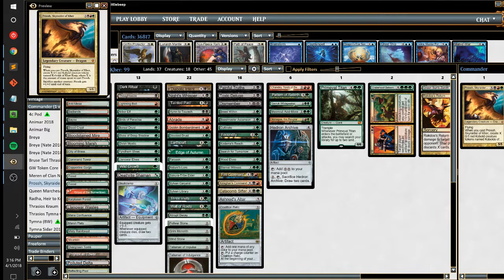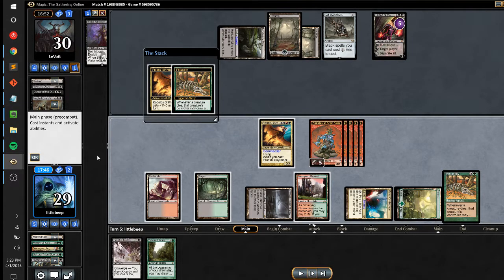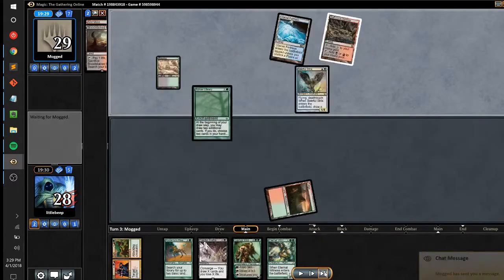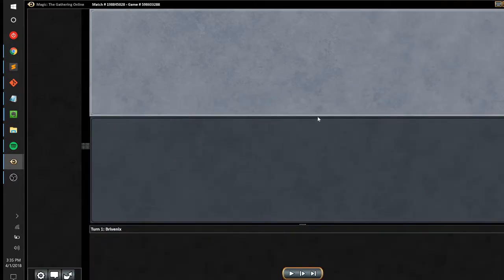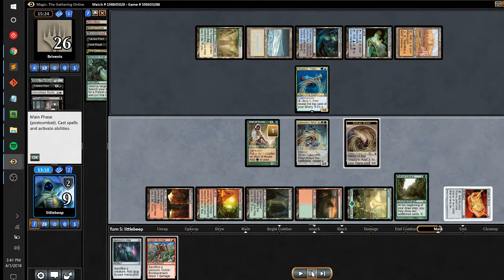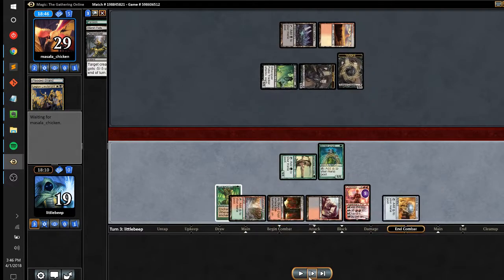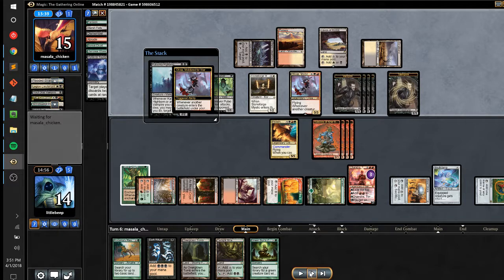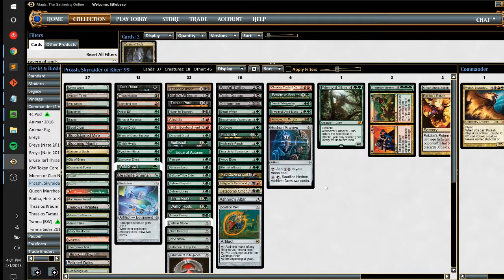1v1 Commander: Prossh, Skyraider of Kher (4-1 Competitive League)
Another run with a rogue deck in the 1v1 Commander league. Not Tier 1, but it can run with the big dogs.

The list in the video is about 5 cards off this 5-0 list of mine from December, and as I explain in the video, there are a few flex slots. Experiment!